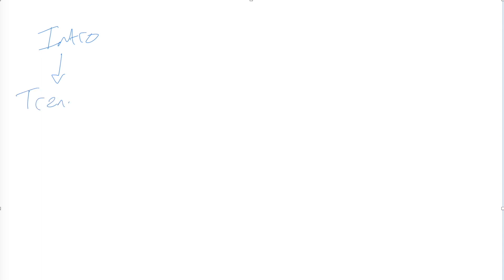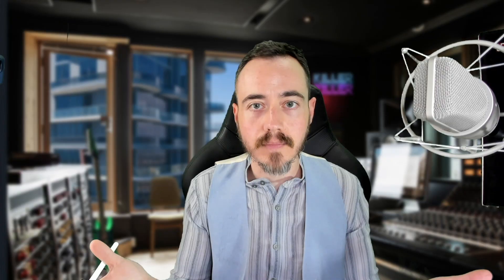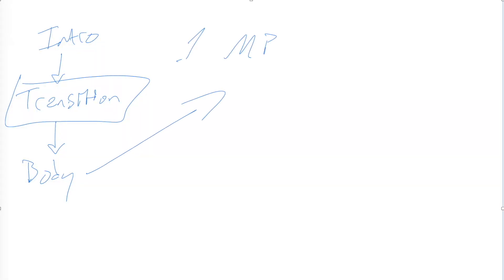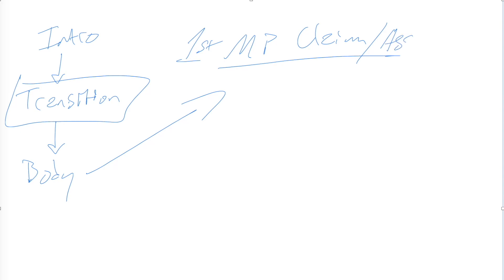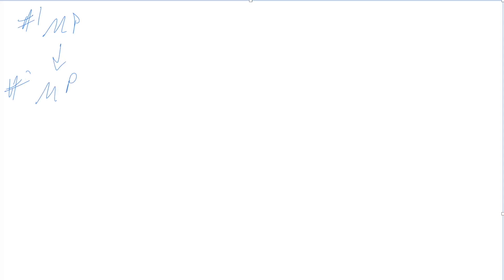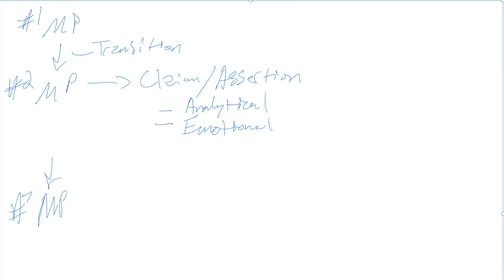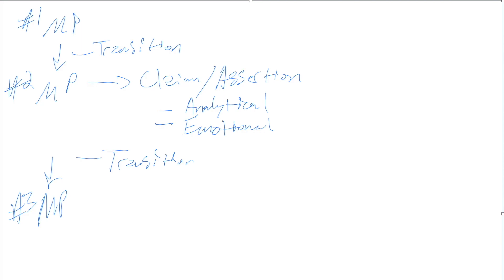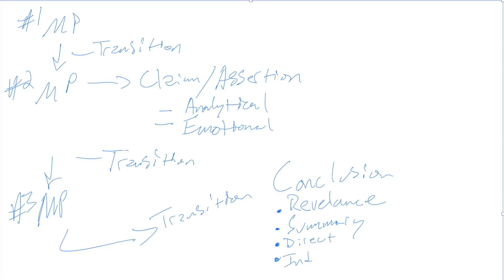Organizing a Persuasive Speech — Public Speaking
★★★★★Lessons ♦ Examples ♦ Topics ♦ & MORE BELOW▼

I'm Hank Sanderson, a university lecturer and internationally televised & broadcasted voiceover artist, and I teach university students & Fortune 500 execs how to talk.

If you learn it the right way, public speaking can improve literally every aspect of your being—your health, your social & economic status, your price on the dating market. It is the royal road to self-confidence, self-empowerment, & self-actualization.

ALL KILLER NO FILLER Public Speaking is
Speaking Publicly with Tone, Taste, & Tenacity.
Providing a Public Speaking Public Service; put the money in the trunk.

University Public Speaking * College Speech * Skills for Life & the Like